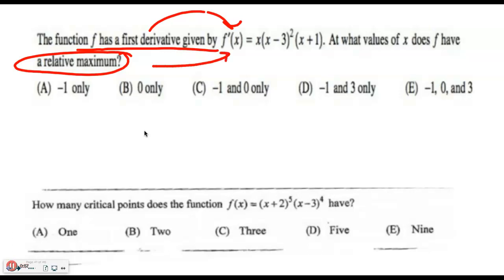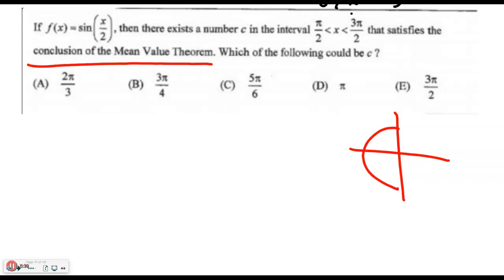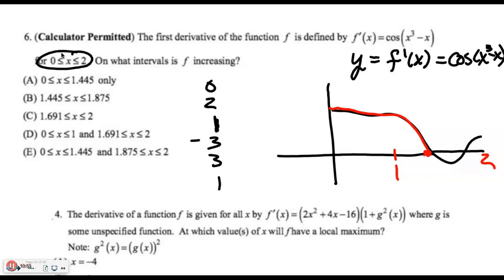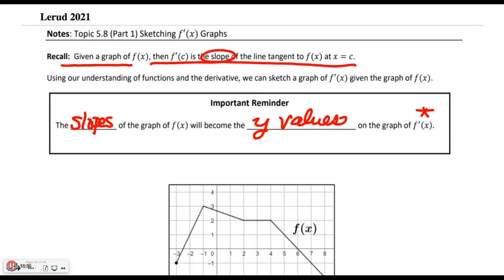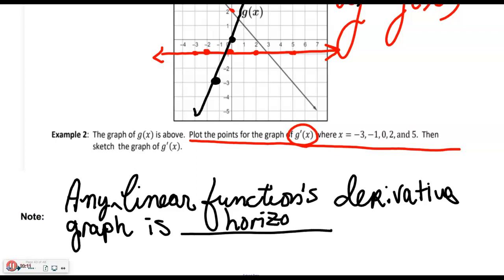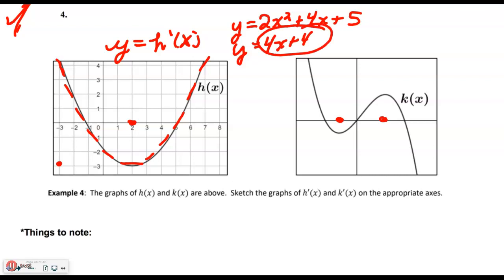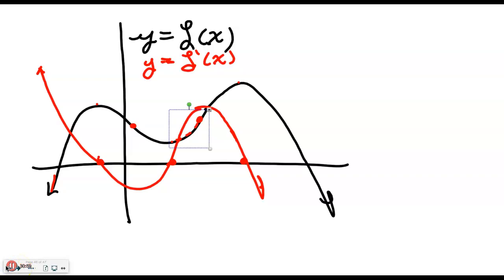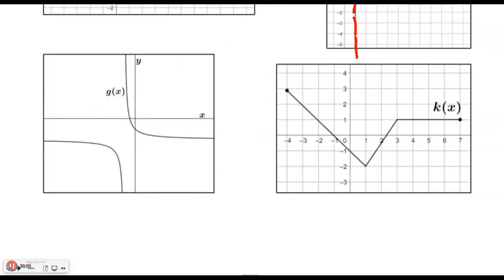5.8 - Sketching derivative graphs (12/21)